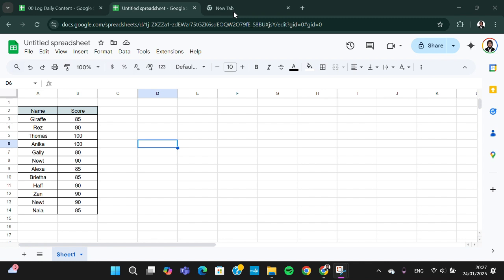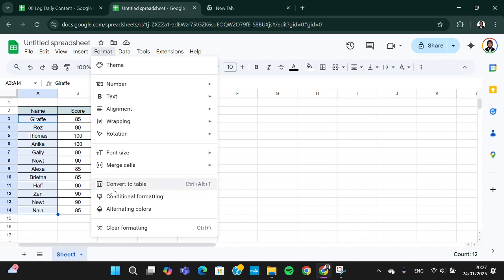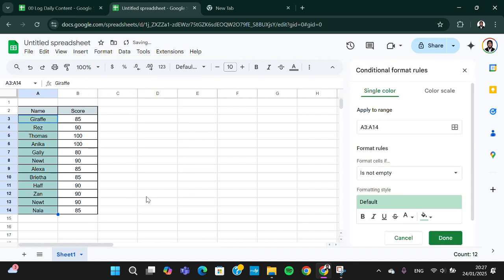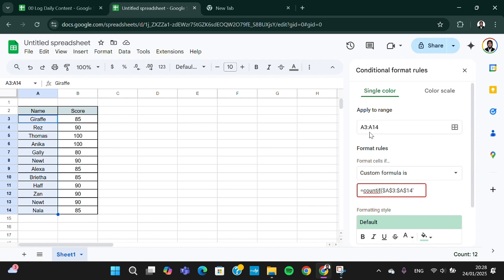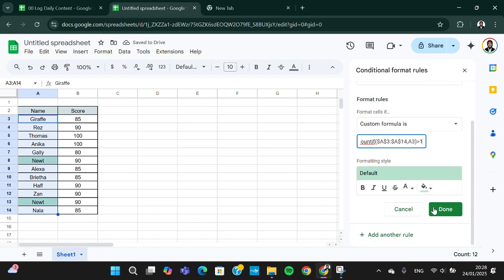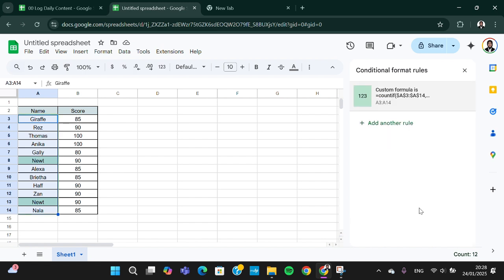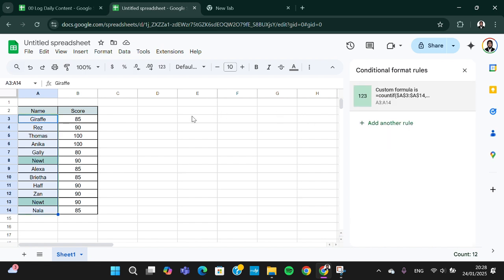Google Sheets Trick: How to Highlight Duplicates in Your Data with Google Sheets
Struggling to find duplicates in your Google Sheets data? In this quick and easy tutorial, we’ll show you how to highlight duplicate entries in your spreadsheet using Google Sheets' built-in features! Whether you're managing large datasets or just organizing information, this trick will save you time and keep your sheets looking organized.